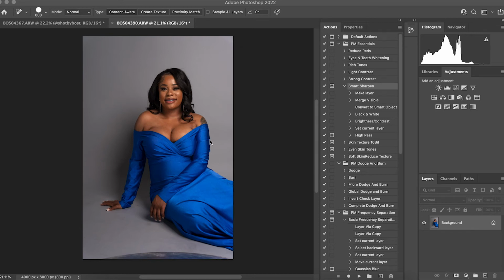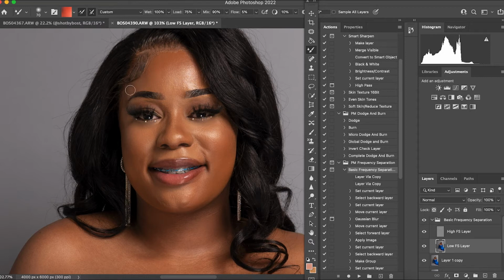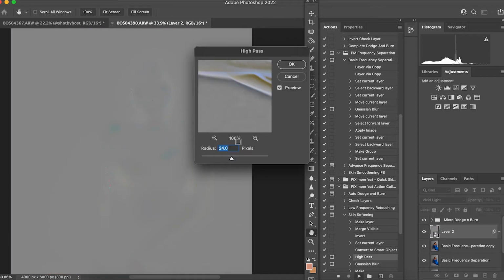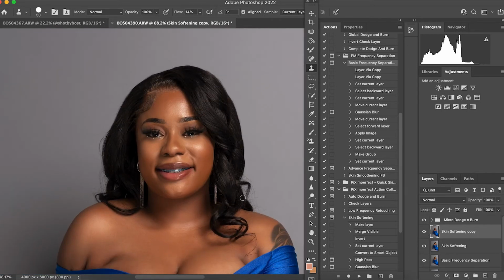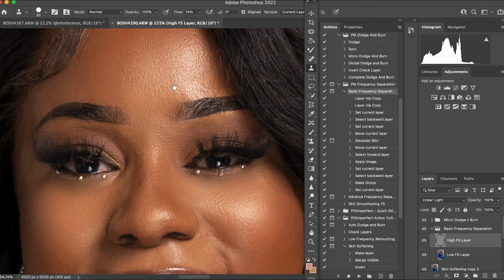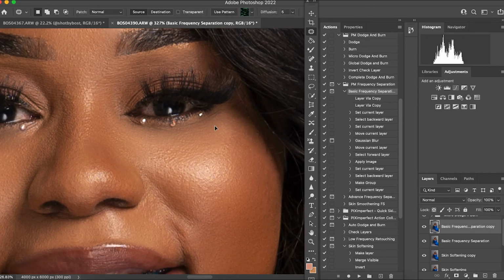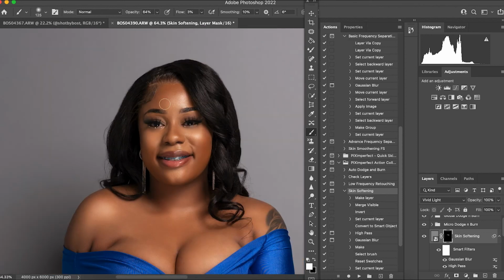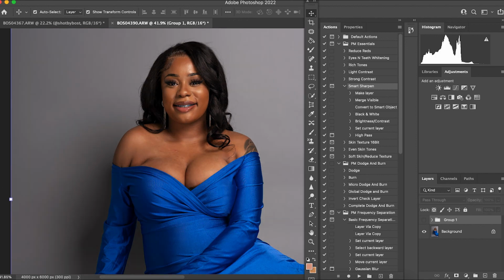How to: Edit a picture FAST using FREQUENCY SEPARATION / Photoshop Tutorial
This tutorial is all about how to retouch your images using Frequency Separation and other useful techniques in Photoshop.
There are so many ways to edit pictures, however these are usually the techniques that I use from time to time!

My Camera
My Lens
My Lights
My Wacom Tablet
My Computer